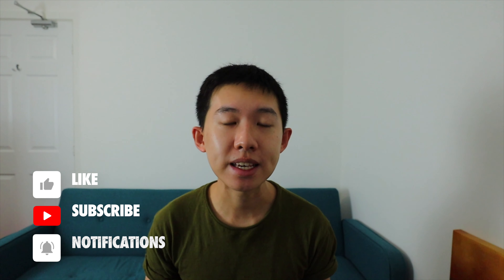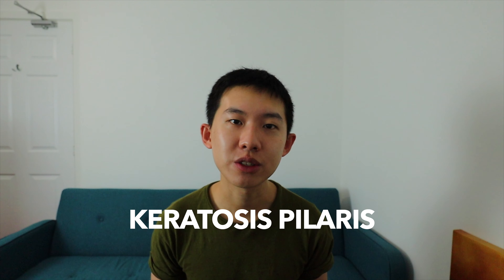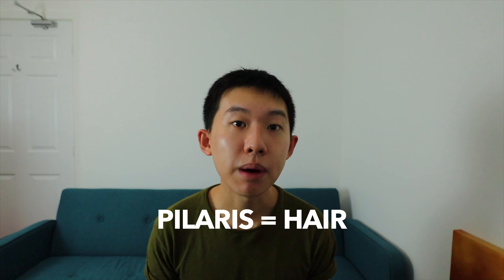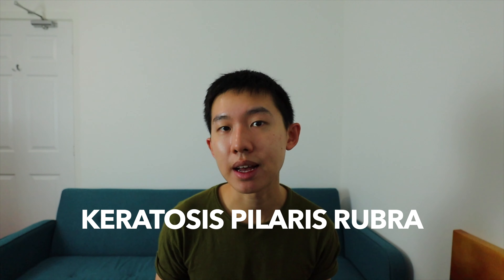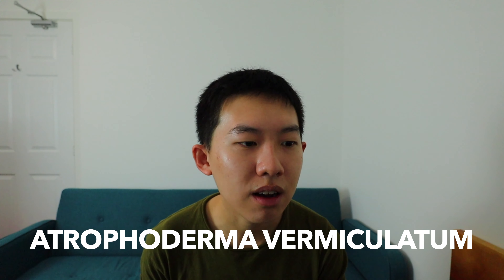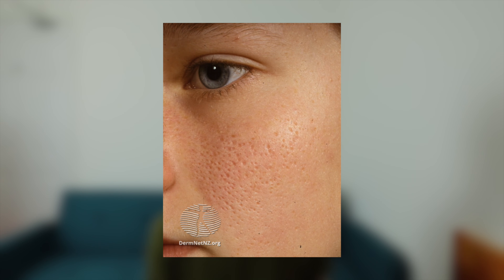MANAGEMENT OF KERATOSIS PILARIS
Hi friends! 🤗

In this video, I share an overview on a common skin condition that a lot of people experience which is Keratosis Pilaris. This is a skin condition characterised by rough bumps on the skin. It does not cause long term health issues, is non-infectious but can be quite a nuisance to some people!

Timestamps ⌛
0:00 Introduction
01:30 What is Keratosis Pilaris?
02:45 What causes Keratosis Pilaris?
03:55 What are the variants of Keratosis Pilaris?
04:28 How do we treat Keratosis Pilaris?

Images 🖼️
DermNet

Hi, I am Chris, a UK medical graduate working in the West of Scotland, United Kingdom. I make videos about medicine, food and my journey to become a dermatologist.